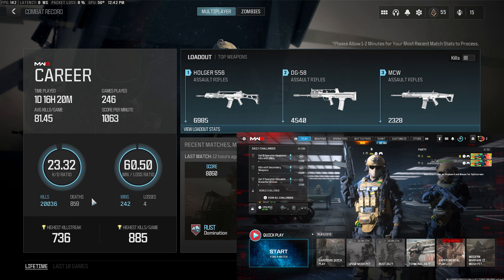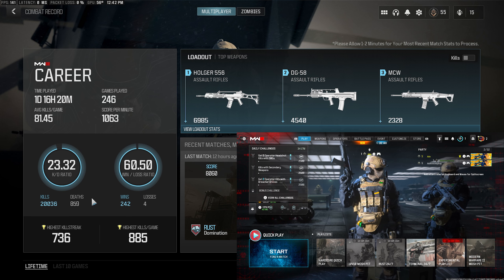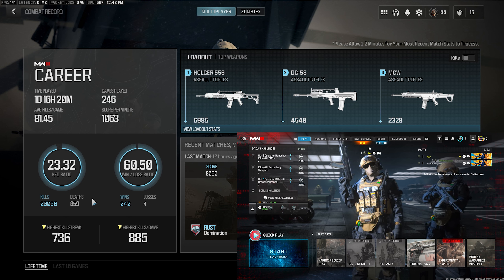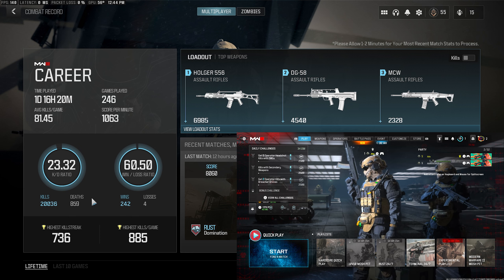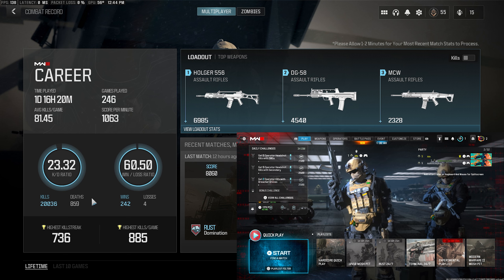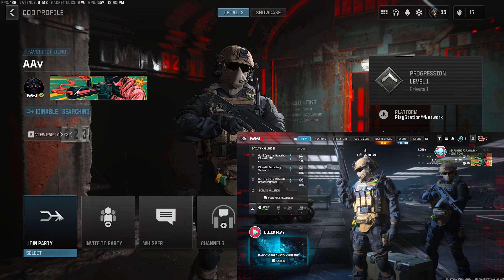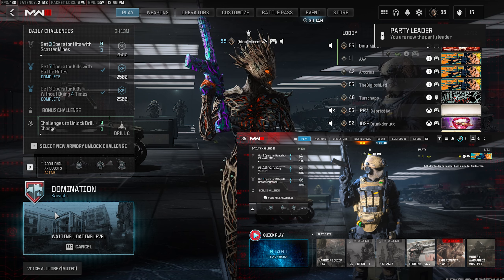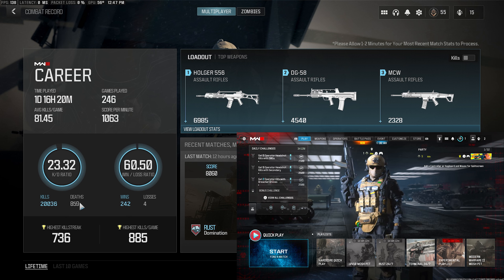HOW TO REVERSE BOOST | HOW TO PLAY BOTS in Modern Warfare 3 - (NO SBMM in MW3)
In Todays video, I show how to RB/Reverse Boost in Modern Warfare 3!

My Content Consists of:
Best Class Setups
High KD Gameplays
High Kill Gameplays
Nuke Gameplays
Double Nuke Gameplays
Triple Nuke Gameplays
Quad Nuke Gameplays
Penta Nuke Gameplays